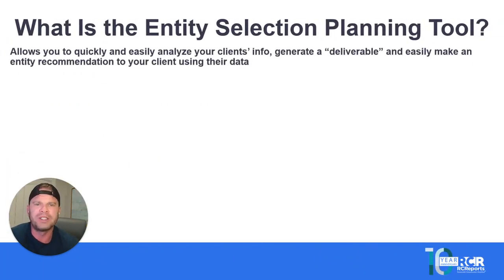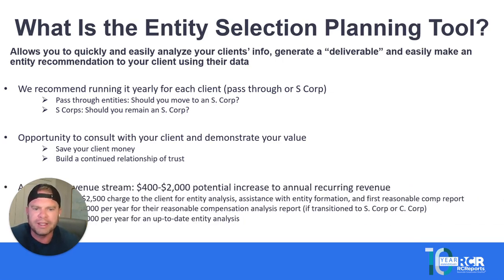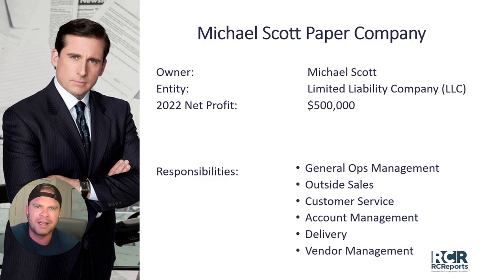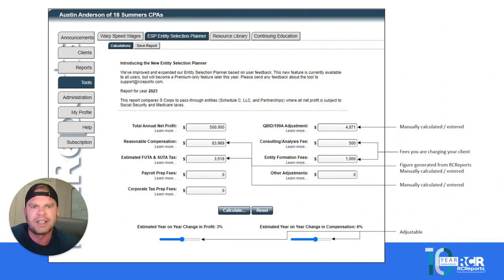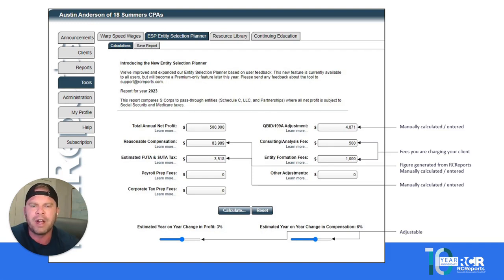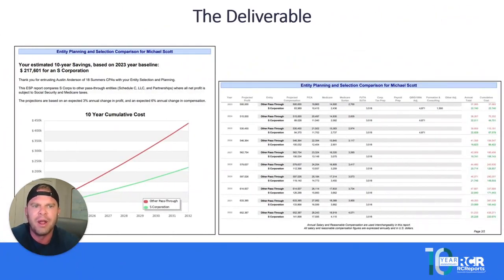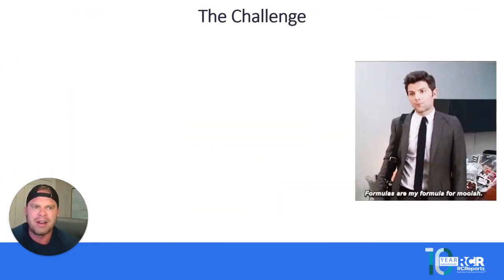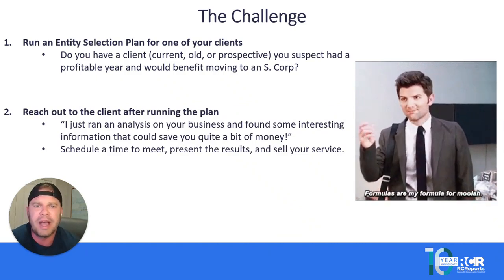How to Drive Your Revenue & Maximize Your Clients' Savings Using Our Entity Selection Planning Tool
In this RCBytes video, I'll introduce our powerful yet lesser-known entity selection planning tool. This tool allows you to input your client's information into RCReports and ascertain the optimal entity for them, whether it's a pass-through entity or an S corp. By utilizing this tool, you can assist your clients in saving money and cultivating a reliable relationship. I'll guide you through the tool's usage and offer a real-life example. Take on the challenge at the end by identifying a client, executing an entity selection planning report, and sharing the outcomes with them. Let's work together to maximize client savings!